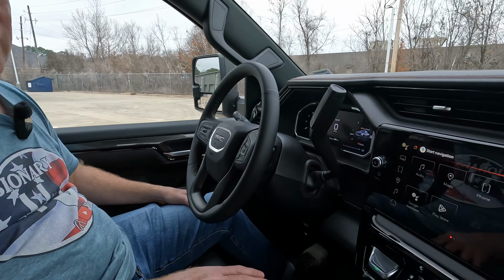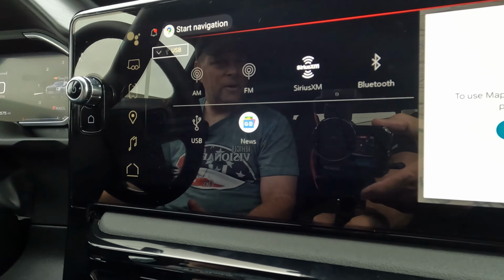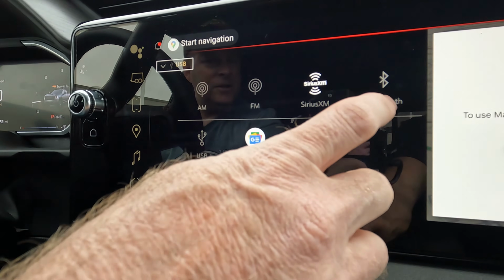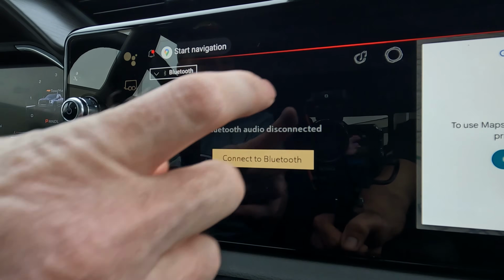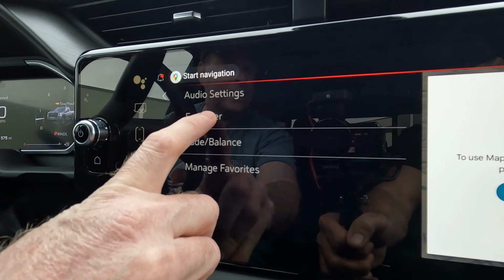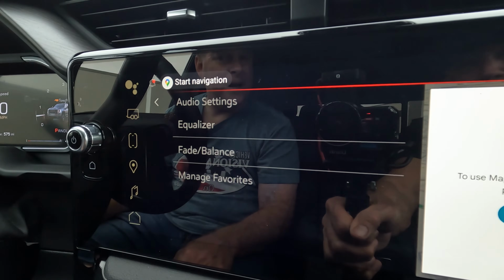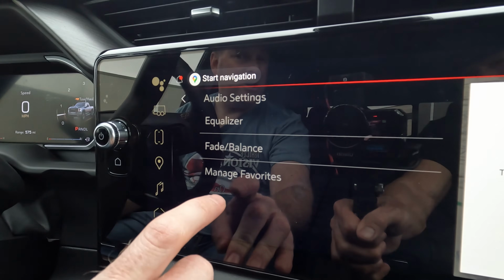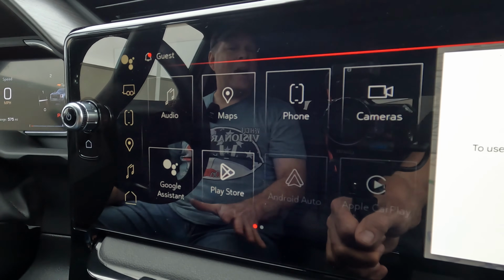2026 GMC Sierra Tutorials - Adjusting Audio Settings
Learn how to use the GMC audio/radio settings in today’s Vehicle Visionary video.